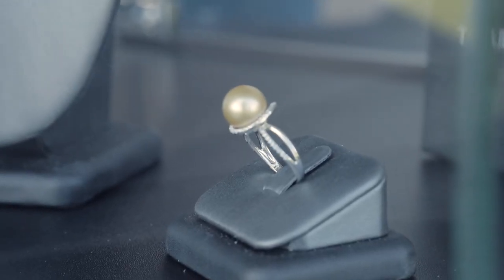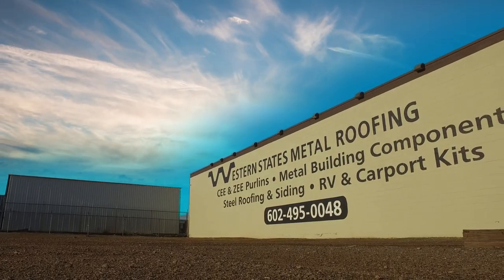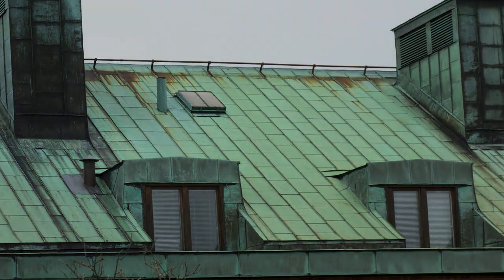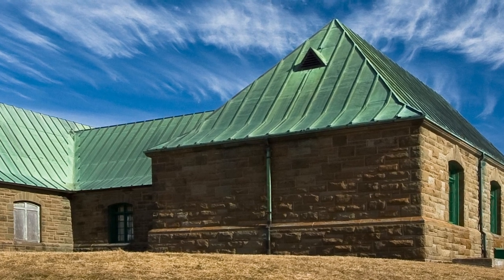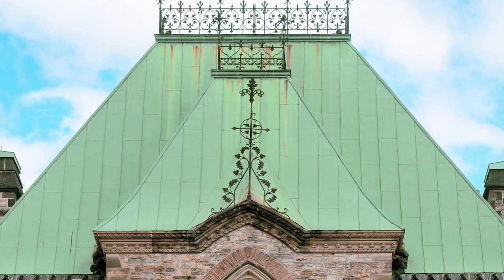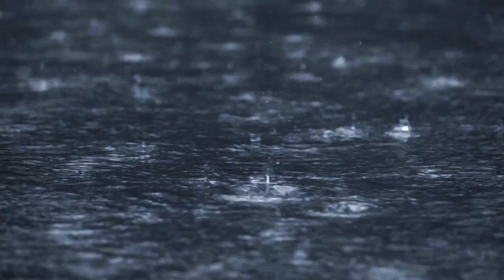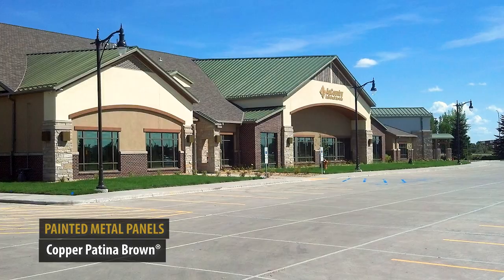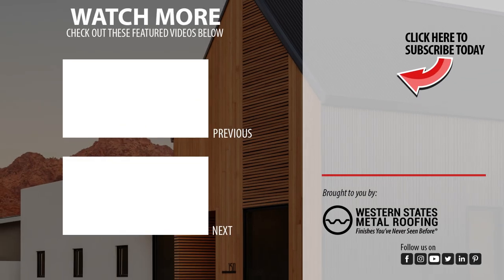Are Copper Roofing Panels Right For Your House? Copper Roof Cost + Copper Pros And Cons + Alternate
Learn About Copper Roofing Panels For Your House. Copper Roof Cost Including Copper Standing Seam Roofing. Learn About A Copper Roof Pros And Cons.

If you're thinking about putting copper roofing on your house we will discuss the following:
Copper roof benefits and pros and cons
Copper roof costs
When are copper standing seam roofing panels right for your house?
When is a copper roof wrong for your house?
Copper wall panels
Copper siding panels

00:00 What are the pros and cons of copper roofing?
00:57 How long does a copper roof last?
01:15 What are the benefits of a copper roof?
01:26 What is a copper roof patina?
01:50 What are the problems of a copper roof?
02:00 How much does a copper roof cost?
02:22 How long does copper take to patina?
02:42 Can you use dissimilar metals and copper?
02:52 How does galvanic corrosion affect copper?
03:08 Should I use copper on my roof?
03:45 What are the advantages of a copper roof?

If you already have not purchased your metal roofing panels give us a chance to bid your job. Save 15% to 50% with our manufacturer direct pricing and great customer service. Inexpensive delivery anywhere within the USA

In this video we also discuss:
Copper roof panels cost
copper roof installation cost
Copper roof cost for my house

COLOR CARDS - Pre-painted products that look like patina'd copper